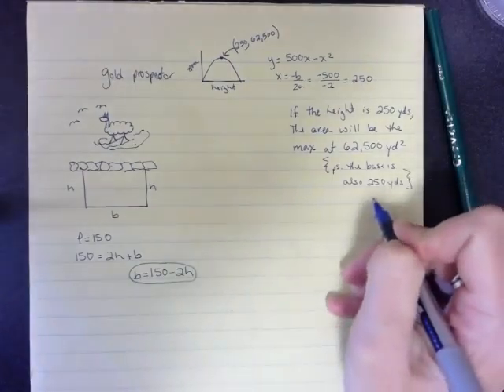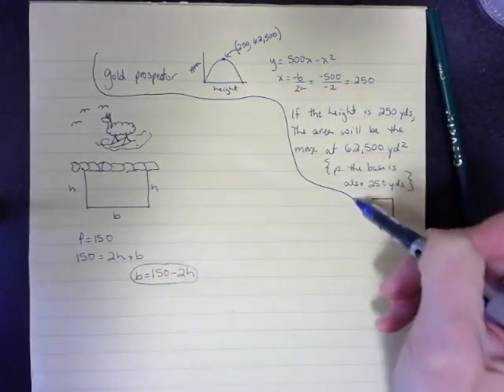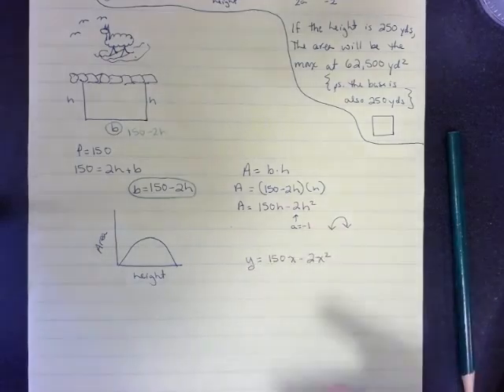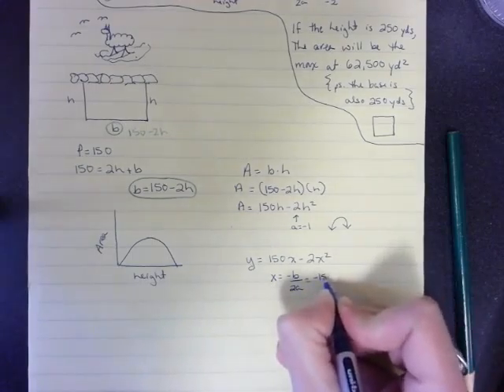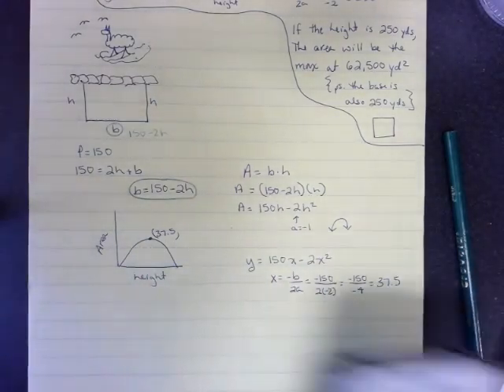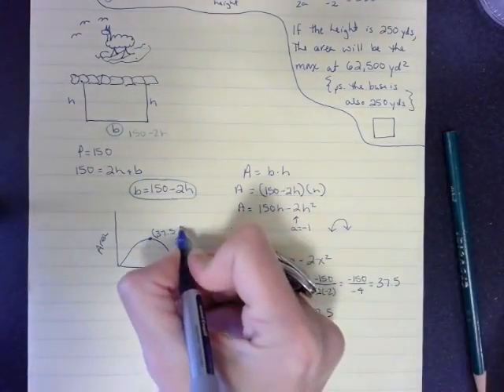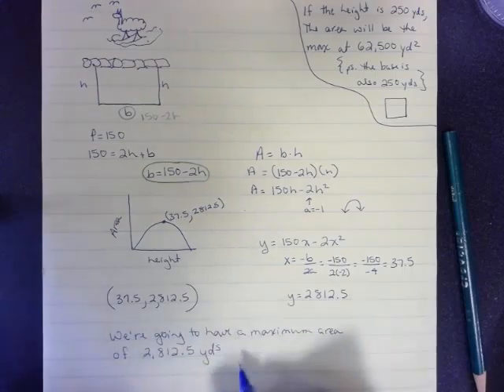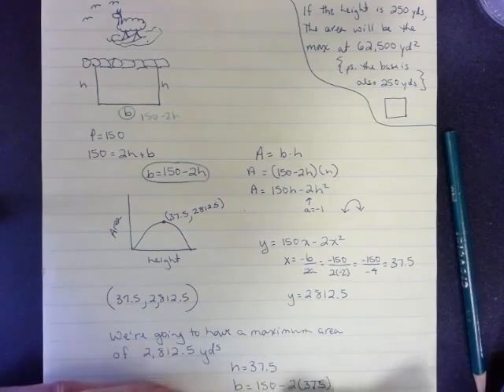Answer to gold prospecting problem and llama farm problem